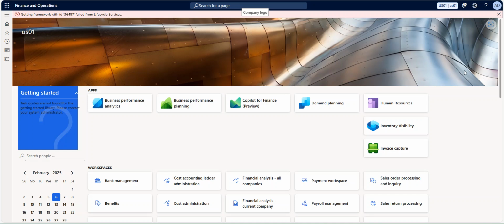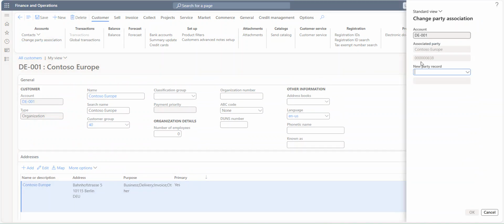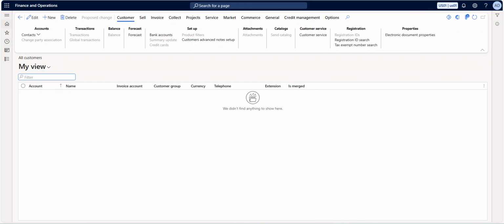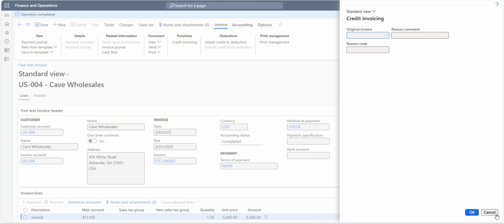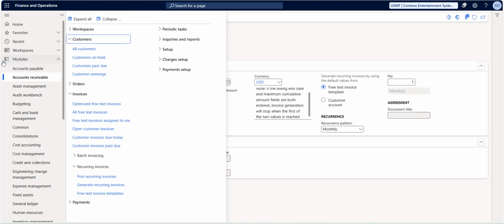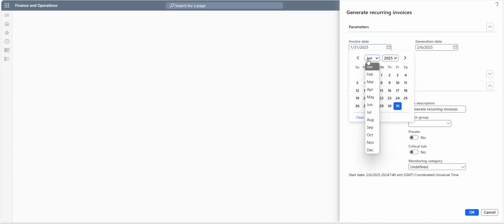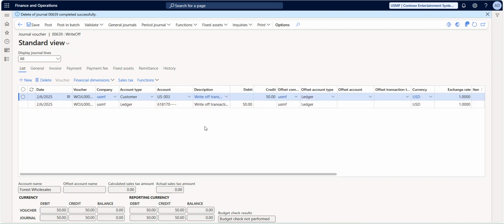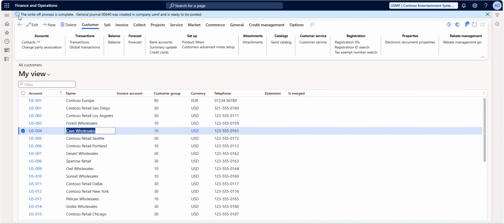06 02 2025 Finance